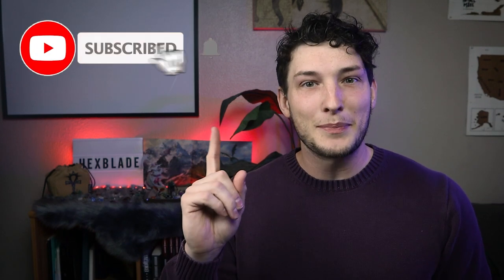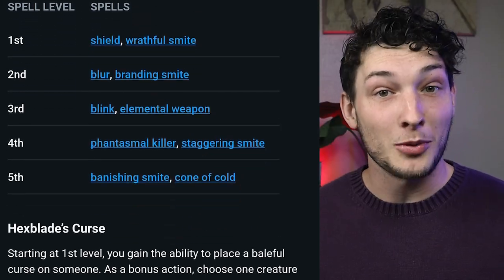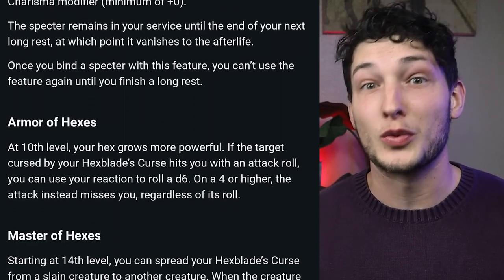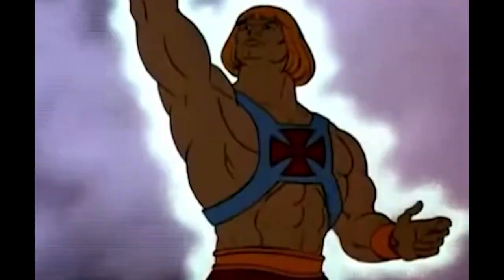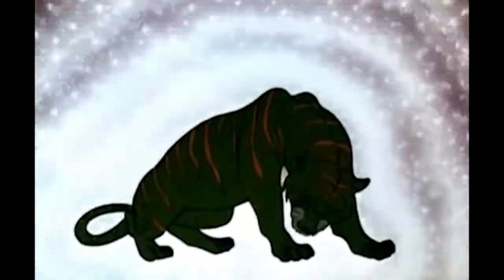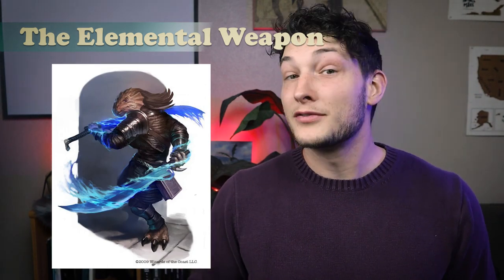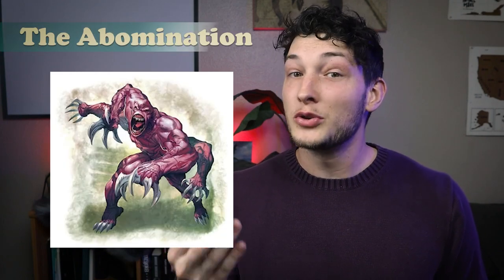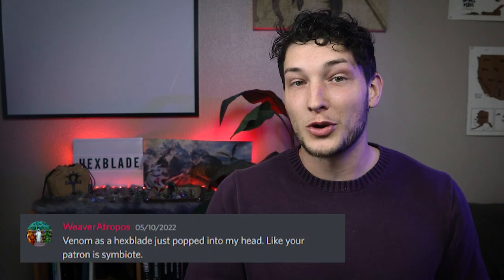10 Unique Ideas for your HEXBLADE Warlock Character Build | Reflavoring in D&D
Curses!! You're struggling to find inspiration for your HEXBLADE character? Maybe we can find some inspiration from He-Man, zombie ants, or Godrick the Grafted! Let's explore some reflavors and make your Hexblade bewitching!

Whether it be Homebrew, Worldbuilding, World Setting, Roleplay, Narrative, Character Building, or other elements of Dungeons and Dragons, let's all strive to create stories that we will carry with us for years to come!

🔗🔗🔗🔗🔗🔗LINKS🔗🔗🔗🔗🔗🔗

📖📖📖📖📖📖CHAPTERS📖📖📖📖📖📖

0:00 Pact of the Sword
1:11 The He-Man
2:26 The Thraller
3:17 The Reaper
4:25 The Elemental Weapon
5:09 The Spore
6:15 The Abomination
7:51 The Prosthetic
8:44 The Malware
9:46 The Magician
10:24 The Improv
11:26 What Next?

🔧🔧🔧🔧🔧🔧CREDITS🔧🔧🔧🔧🔧🔧